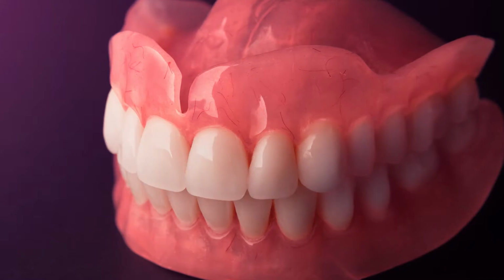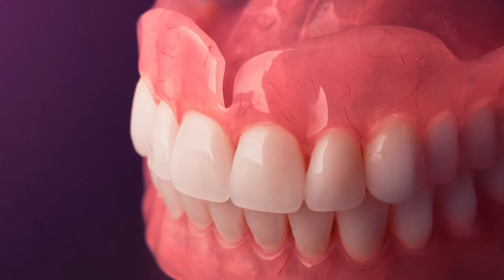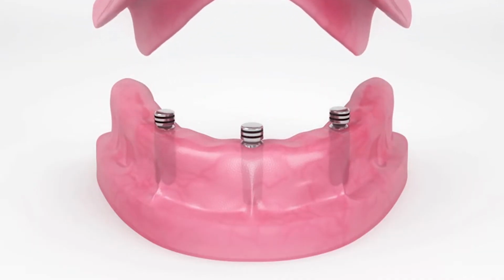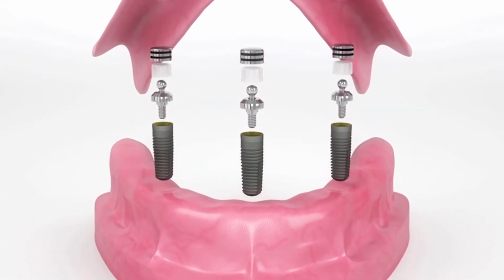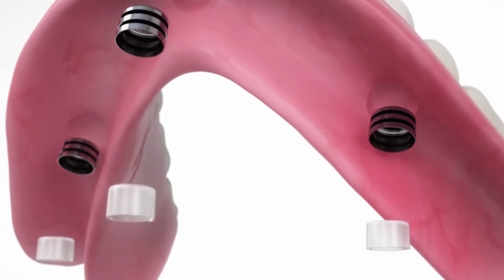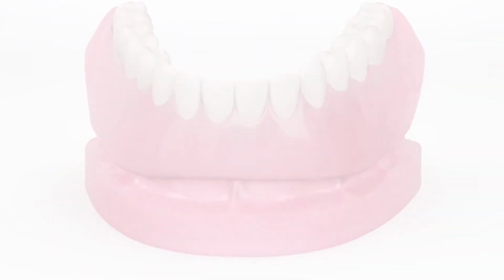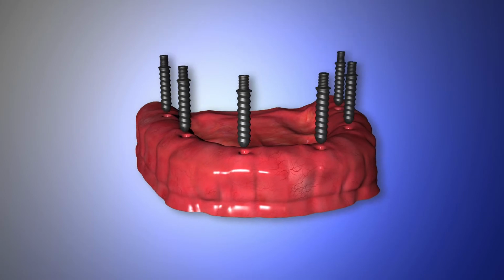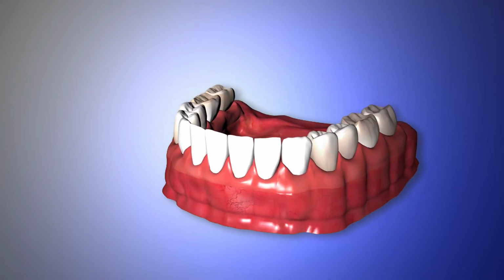Full Arch Solutions - Which Option is Right for Me?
Texas Center for Oral Surgery & Dental Implants

Transcript
When patients are missing all of their teeth, or if they're losing the rest of their teeth, there are basically three levels that we can offer to patients to get new teeth.

The first level is a traditional denture. The benefit of a traditional denture is that you'll get the cosmetic appearance of your teeth back. The downside is that the function of a denture is usually not the best.

Dental implants, which are the next step up, allow us to improve your function. So when it comes to using dental implants there are two approaches that we can use there. The most basic approach to using dental implants is called a locator overdenture. Essentially, this is still a denture, but it snaps in. So the implants go in they can be done in the upper jaw, the lower jaw, or both. Then a denture is made which is still removable by the patient, but it snaps in and out. This means no need for glue to hold it in. This means when you eat, when you laugh, when you're with your friends and family, that the function is there and you don't have to worry about the denture coming out.

The next step up from that are permanent teeth on implants. This is like a bridge on implants. And so when we remove all the teeth, we've placed implants, and we do a bridge on implants, there are a lot of really great benefits to that treatment. The first benefit is we can typically place the bridge the same day we remove the teeth. For our patients this means that they can come in, have the surgery, have the teeth removed and the implants placed, and have a temporary bridge attached to the implants that very same day. So they come in with teeth, and they leave with new and better teeth. Patients get their lives back. They can be around their families. They can be around their co-workers. They can be around their friends. They can smile without hesitation. They can eat the foods that they like. They can be in the photograph, right in the front and have the confidence to be themselves.
At the Texas Center for Oral Surgery and Dental Implants, we’ve distinguished ourselves by never settling for the minimum of anything. That means extensive training—detailed below—and ongoing educational efforts that continue today. Constantly investing in new dental technology that makes your treatment faster, less invasive, and more effective. It means taking the time to listen to you and educate you on all your treatment options. We’ve worked hard to create a welcoming, friendly, and even fun family culture in which you’re treated like an individual. If you need an oral surgeon in Flower Mound and Denton, TX, choose one that never cuts corners. You’ll find two here!